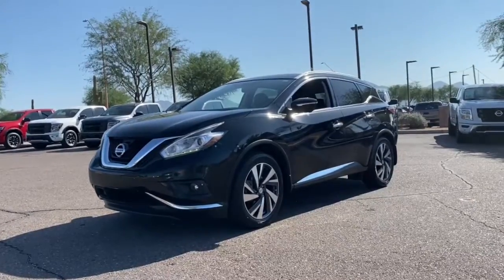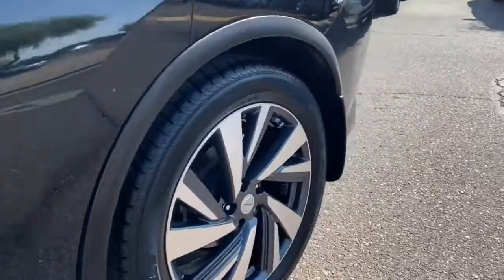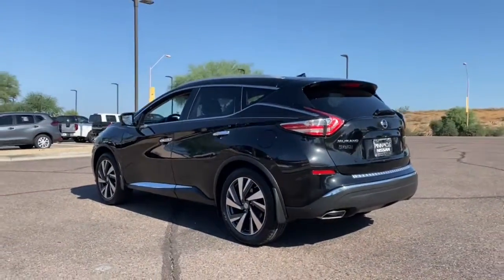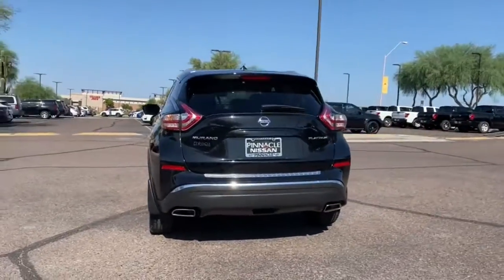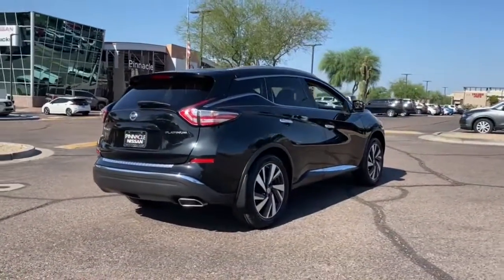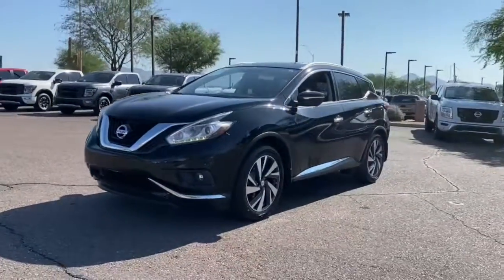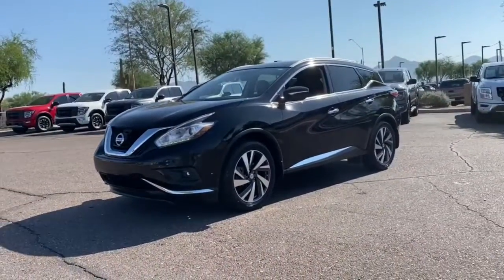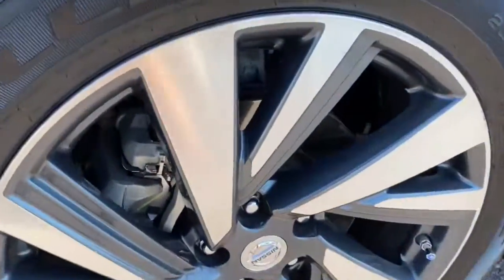2015 Nissan Murano Phoenix, Scottsdale, Peoria, Tempe, Gilbert, AZ TBD1272A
Magnetic Black Metallic [LISTING TYPE] 2015 Nissan Murano available in Phoenix, Arizona at Pinnacle Nissan. Servicing the Scottsdale, Peoria, Tempe, Gilbert, AZ area.

Pinnacle Nissan
7601 E Frank Lloyd Wright Blvd

Recent Arrival! Clean CARFAX. Odometer is 42142 miles below market average! 21/28 City/Highway MPG Magnetic Black Metallic 2015 Nissan Murano Platinum 3.5L V6 DOHC FWDbrbrbrWe provide 145 point inpection on all our used vehicles. It's our mission to faithfully serve our Phoenix-area friends and neighbors, including folks in Sun City, Avondale, Glendale, Scottsdale, Cave Creek, Mesa and Tempe.